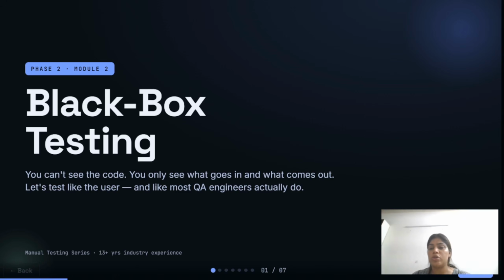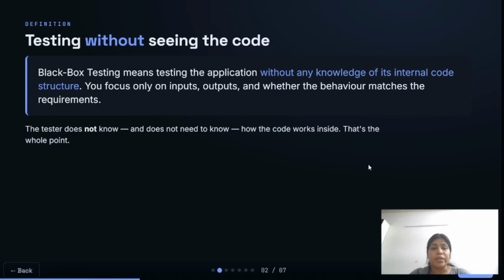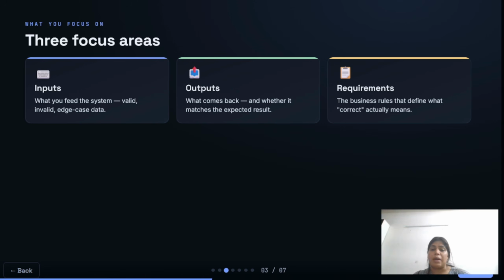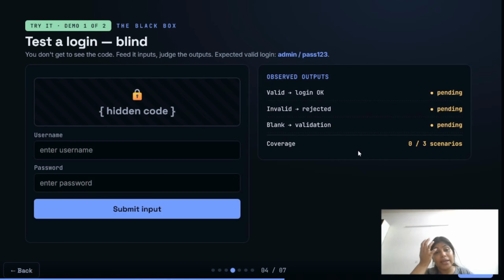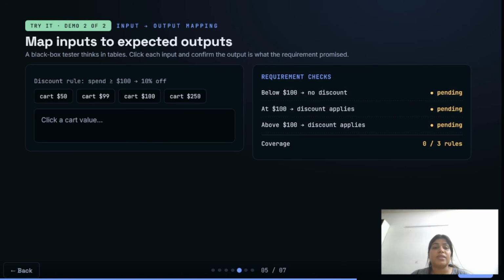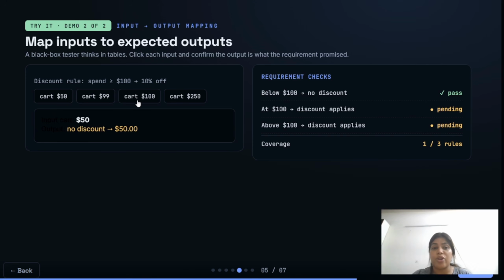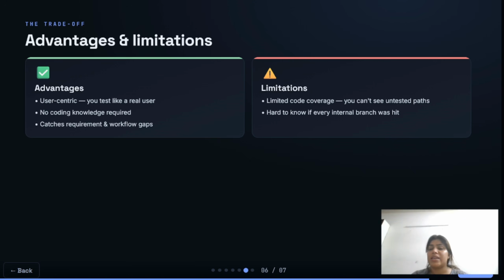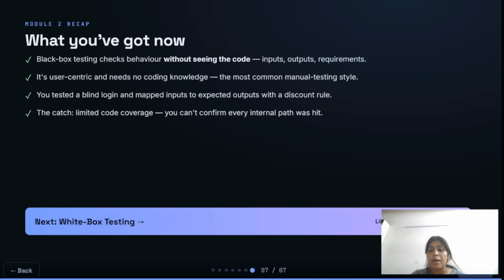Module 2: Black-Box Testing Explained | Definition, Examples, Advantages & Limitations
Black- Box and why is it one of the most widely used testing techniques in software testing?
In this module, you will learn how Black-Box Testing focuses on validating software based on inputs and outputs without any knowledge of the internal code structure.
Topics Covered:
• What is Black-Box Testing?
• Definition and core concept
• Focus areas:
Inputs
Outputs
Business Requirements
• Real Example:
Login Screen Testing
Input: Username & Password
Expected Output: Successful Login
Tester does not need knowledge of internal code
• Advantages:
User-centric approach
No programming knowledge required
Focus on functionality and requirements
• Limitations:
Limited internal code coverage
Cannot detect hidden code-level issues
By the end of this video, you will clearly understand how Black-Box Testing works in real-world QA projects and why it is essential for validating user-facing functionality.
This module is ideal for:
• QA Engineers
• Interview Preparation Students
• Anyone starting a career in Software Testing
Watch till the end to understand one of the most important testing techniques used in real industry projects.